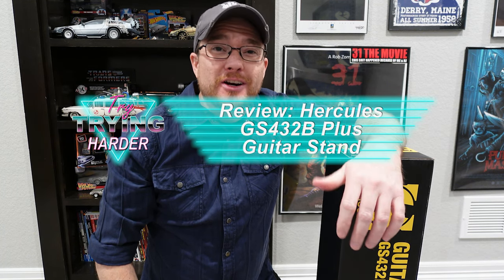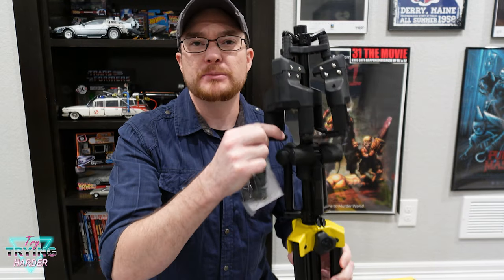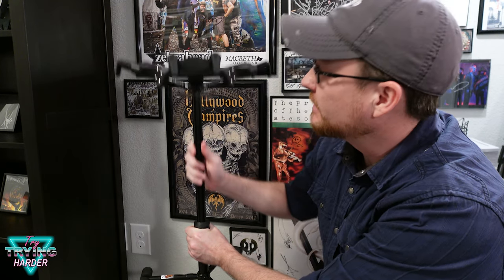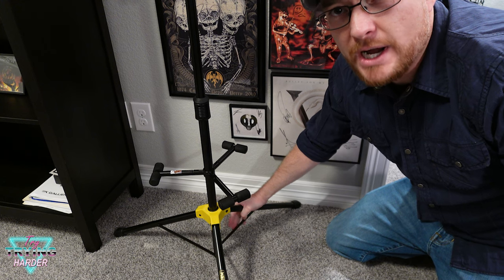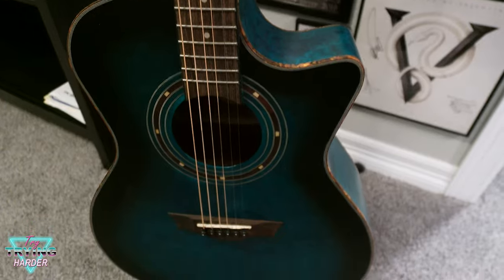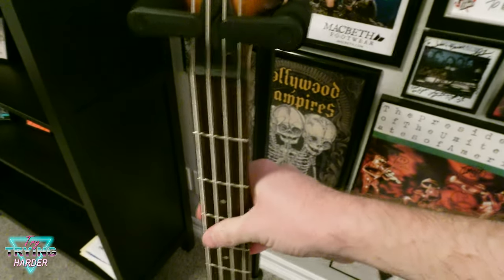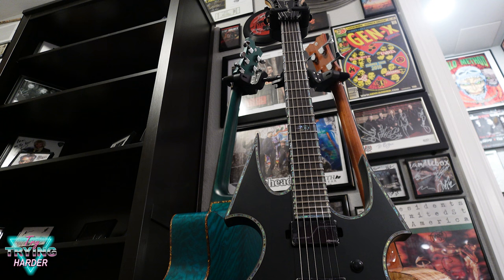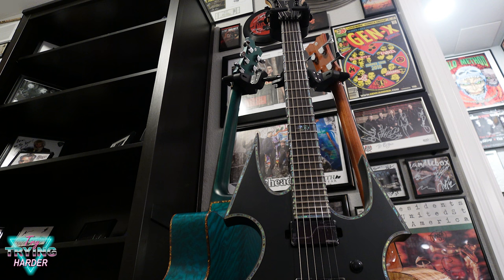TTH Review #9: Hercules GS432B Plus Guitar Stand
Review of @herculesstands61 GS432B Plus Guitar Stand. Fits the @BCRichGuitarCo Warbeast.